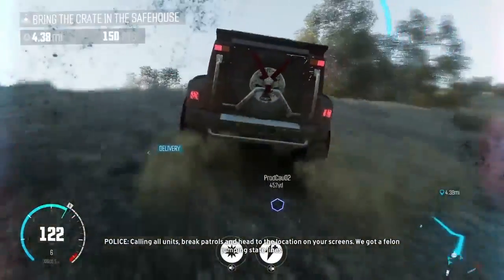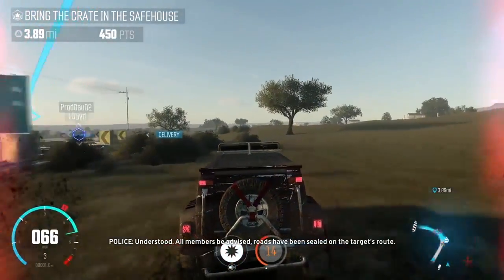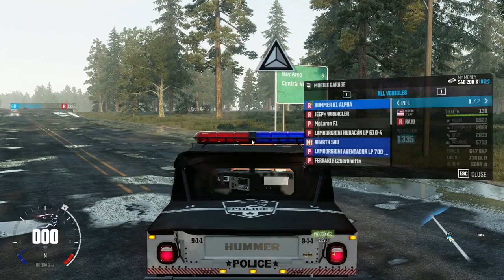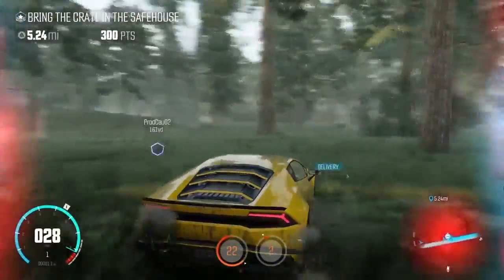THE CREW || CALLING ALL UNITS || ANALYSIS & BREAKDOWN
It's Official!  WE NOW KNOW the pack will be entitled: "Calling All Units" and follow a cops and robbers theme similar to Need For Speed Hot Pursuit!, I have taken a look at the release footage and provided you guys with a breakdown of what to expect with some analysis thrown in for good measure!

Hitting The Like and Subscribe Button may seem small but it really helps small channels like this move forward so if you could kindly do so it would be very much appreciated!

I hope you enjoyed this video, if so I welcome you to try watching some more via the playlists I have carefully created.

If you love playing car related games or you're just a petrol head in general,  be sure to go to the "About" section of my channel and join the "BOURNE Racers"  Community Google+ Group!
Share your Racing Content there and Network with others to help your channel grow.